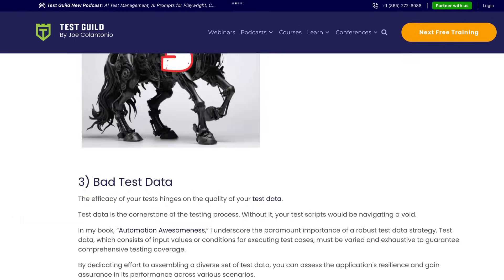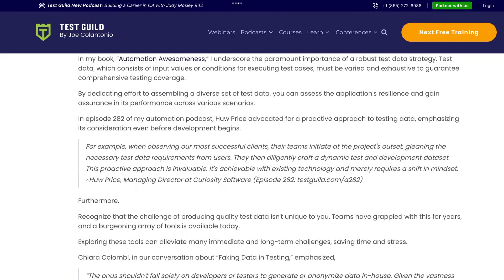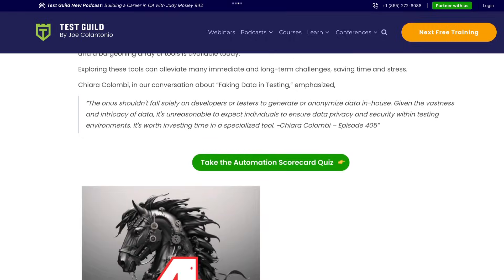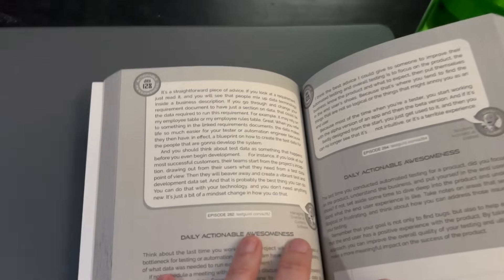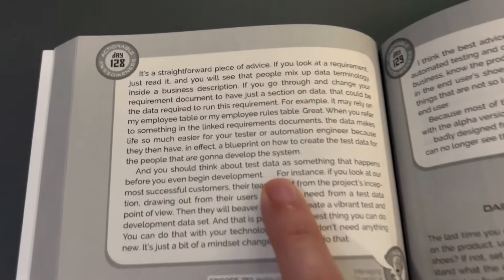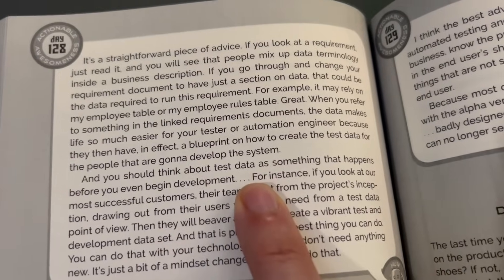AI Testing's Biggest Blindspot Revealed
Are you aware of the biggest blindspot in AI testing?

In this video, we're going to expose the biggest weakness in AI testing that nobody's talking about. From machine learning to natural language processing, AI has revolutionized the way we live and work. But, despite its many benefits, AI testing has a major Achilles' heel that can have serious consequences.

Join us as we dive deep into the world of AI testing and reveal the shocking truth that will change the way you approach AI development forever. Whether you're an AI enthusiast, developer, or just curious about the future of tech, this video is a must-watch. So, what are you waiting for? Hit play and discover the biggest blindspot in AI testing!